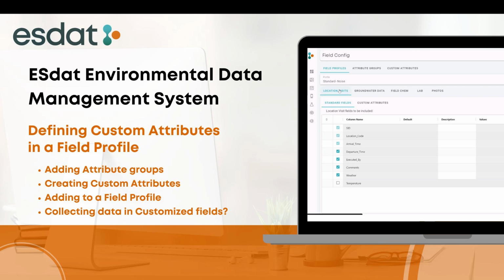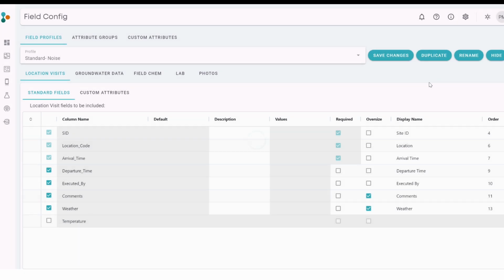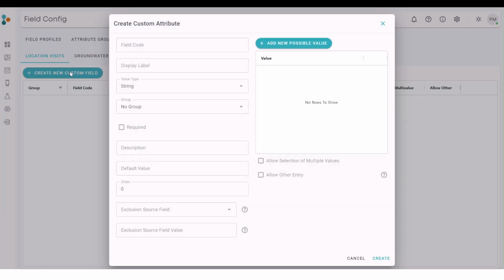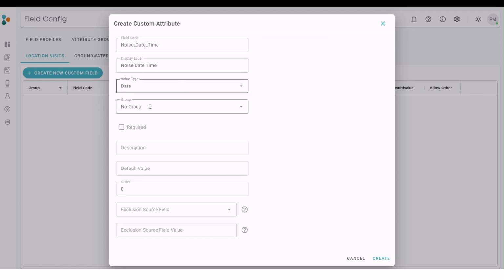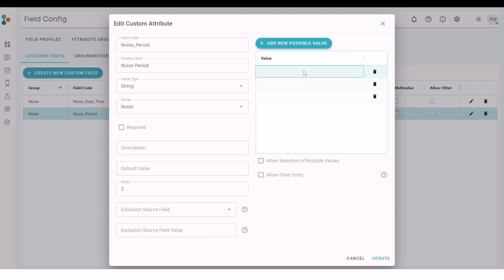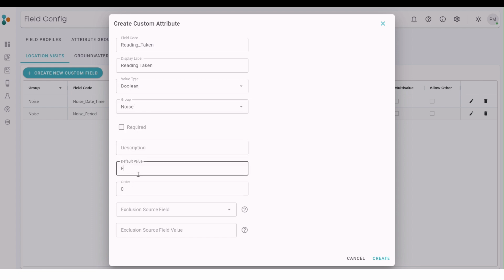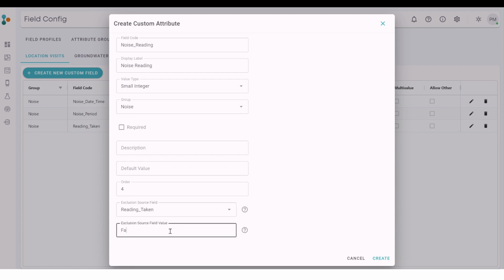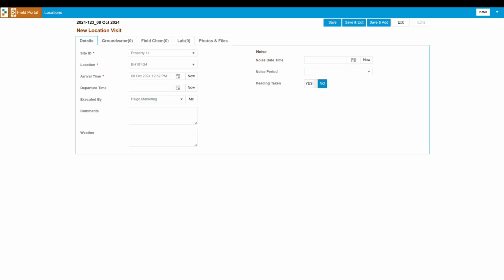Defining Custom Attributes in the field portal